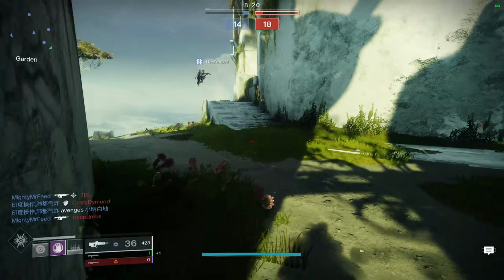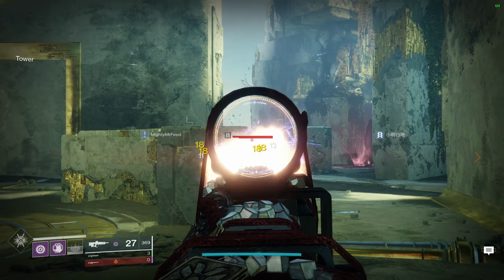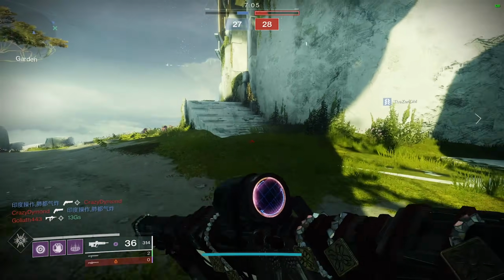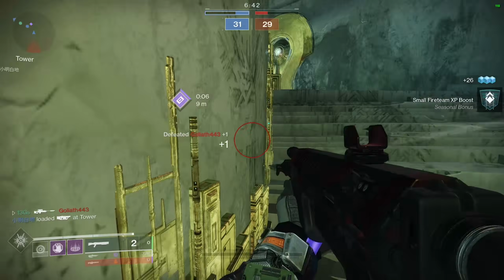God Roll Premonition | Dungeon Pulse Rifle | Destiny 2 Shadowkeep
A Destiny 2 God Roll Premonition Review or Premonition Pulse Rifle Review. Today we are Reviewing the Premonition Pulse Rifle that can be obtained from the Pit of Heresy Dungeon in Shadowkeep. Premonition is a High Impact Pulse Rifle which means it hits hard! We will cover my God Roll and my Overall thoughts on this Pulse Rifle.

All my CURRENT gear